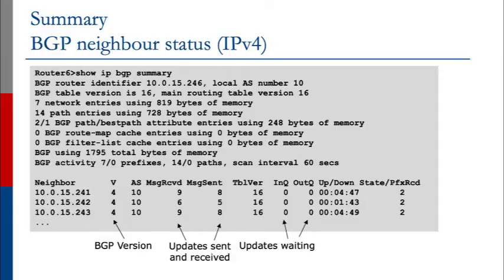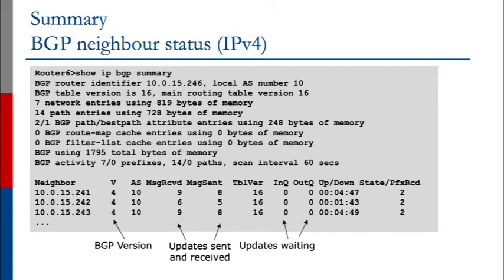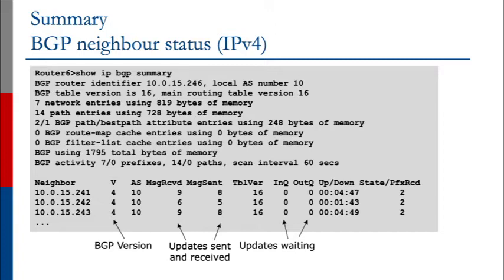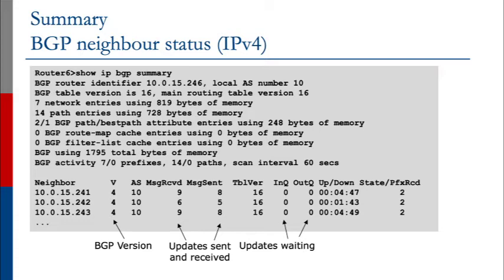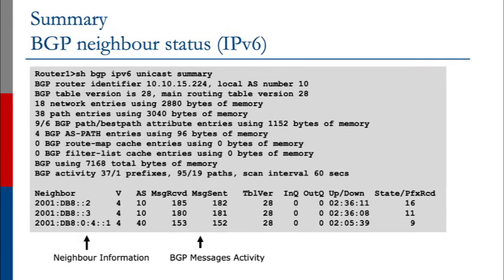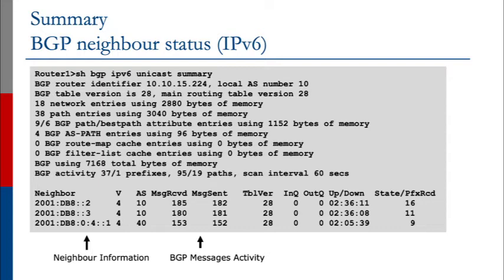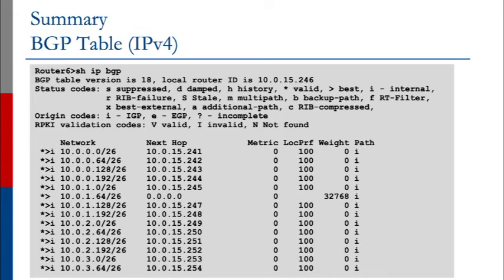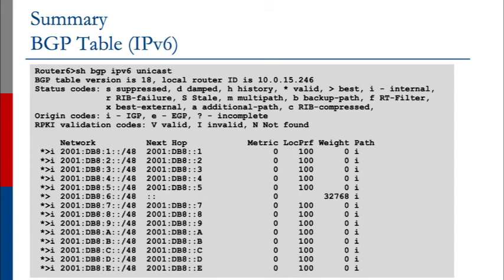Display BGP Status